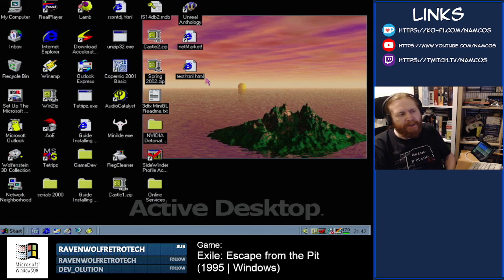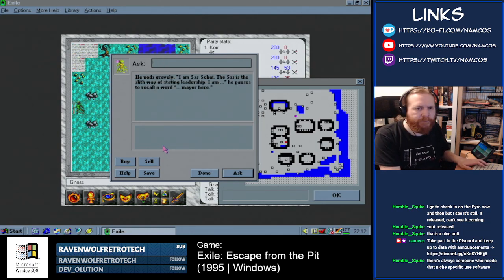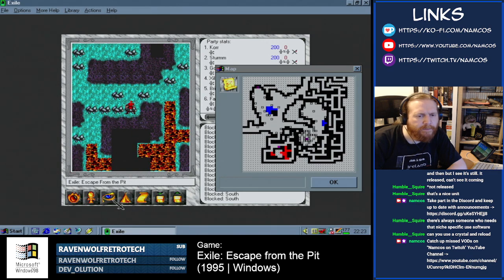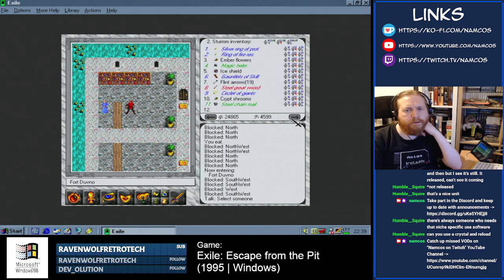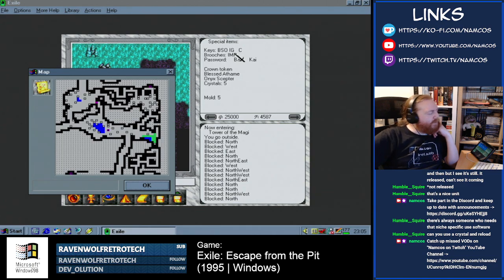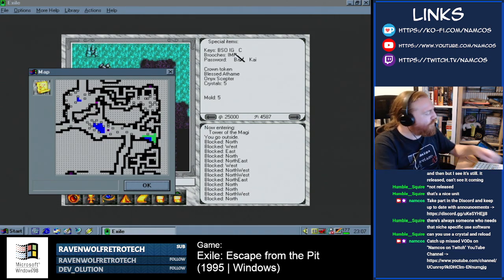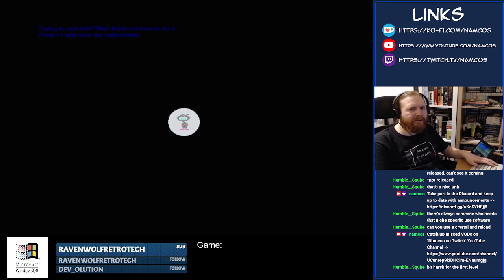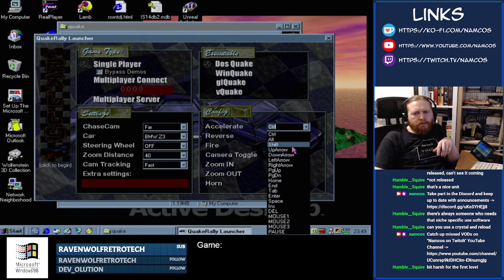Exile: Escape from the Pit 39 | Retro RPG Tuesday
Originally streamed 29th April 2025.